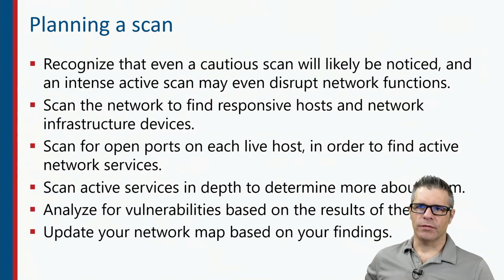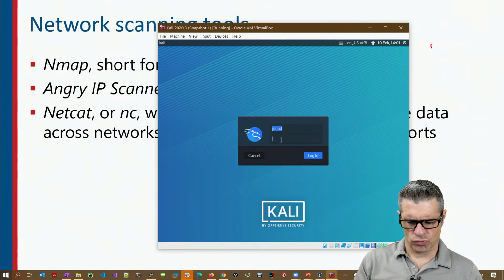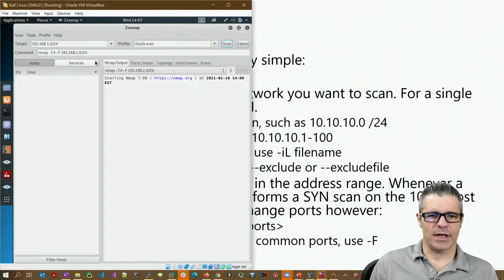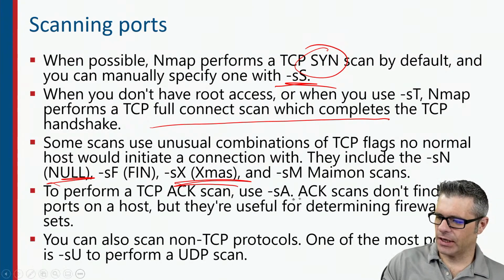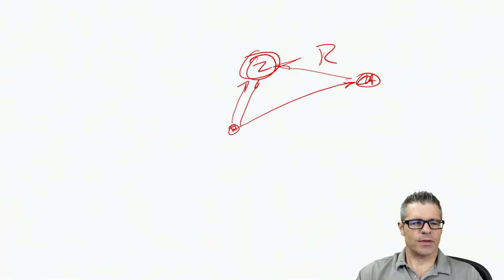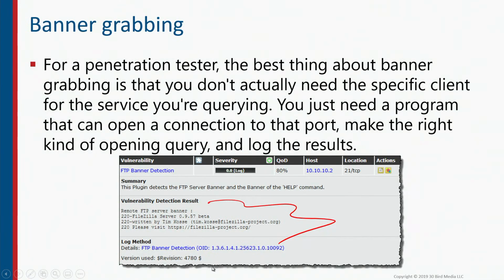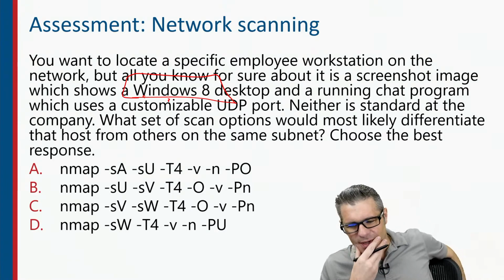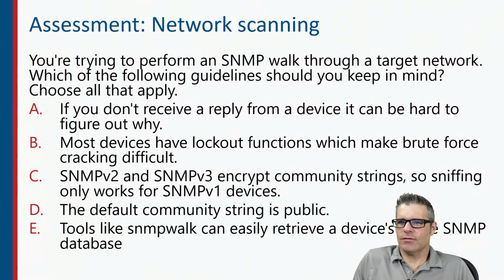278 U05v01 A